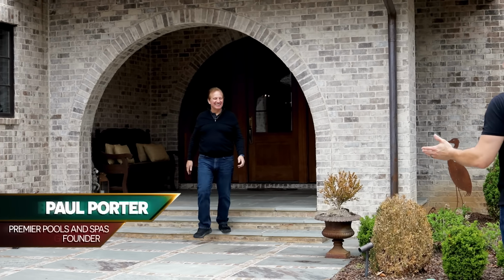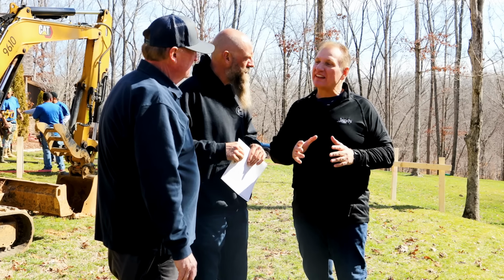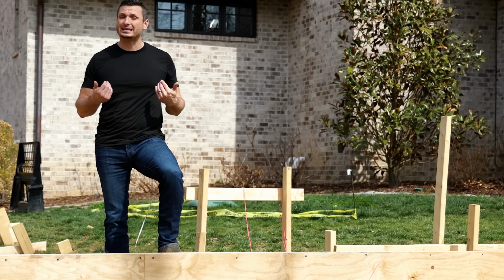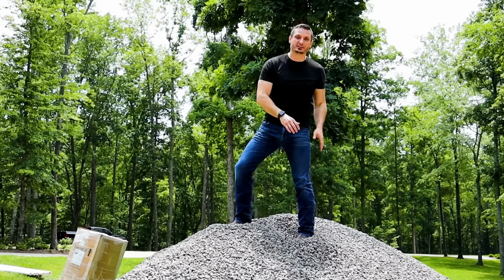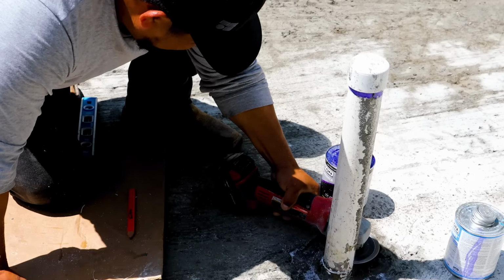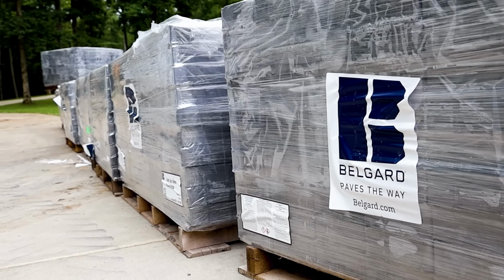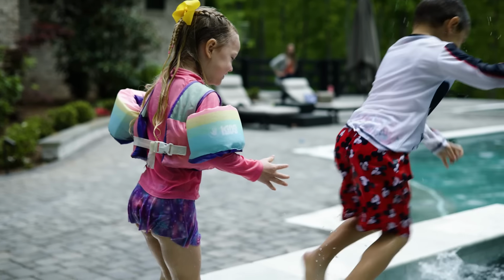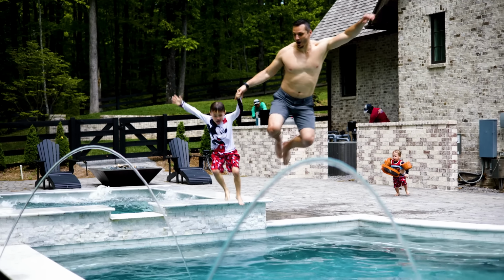POOL BUILT IN THE FRONT YARD?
In this episode of Passion for Splashin', we showcase a unique yard transformation by Paul Porter, the founder of Premier Pools & Spas. Having recently moved to the countryside of Tennessee, new resident Paul is building this spectacular pool not for himself, but for his beloved grandkids to enjoy.

Join us as we explore the stunning new pool installation that redefines luxury and creativity. This pool project features:

1. Infinity Edge: Creating a breathtaking visual effect where water seems to merge with the horizon.
2. Spa: A serene oasis for relaxation and rejuvenation.
3. Cabo Shelf: Perfect for lounging and cooling off in shallow waters, and for the grandkids!
4. Bubbler: Adding playful water movement for extra fun.
5. Fire Torches, Fire Pit, and Fire Bowls: Bringing warmth and a captivating ambiance to your nights.
6. Laminar Jets: Shooting graceful, colorful arcs of water into the pool.
7. Over 150 Lights: Illuminating the entire property for a magical nighttime experience.

Hosted by our own Brian and Paul Porter, we take you behind the scenes to see the design, construction, and final reveal of this extraordinary front yard pool. The tile and stone in this project was provided by Aquabella.

X: @PassionSplashin

Interested in transforming your own backyard? for more information.